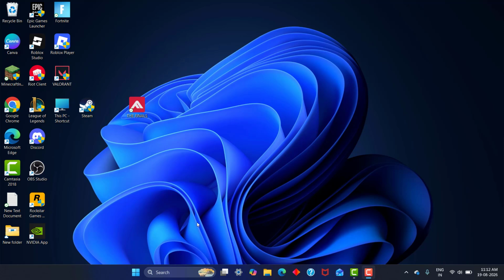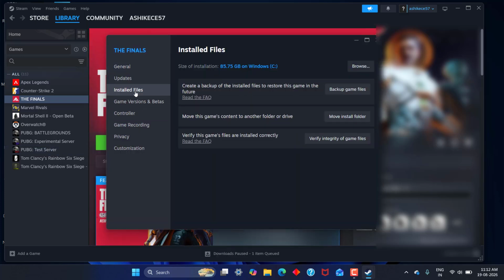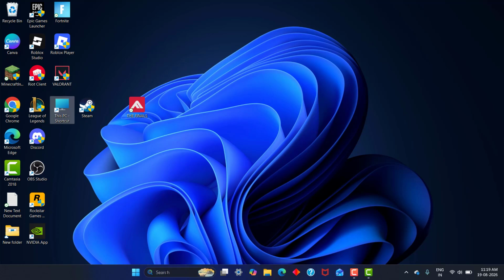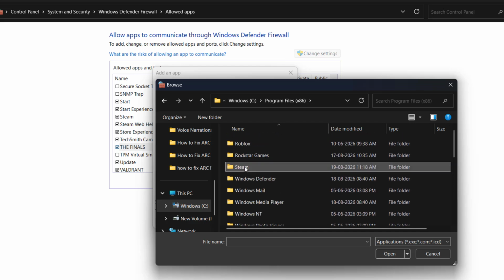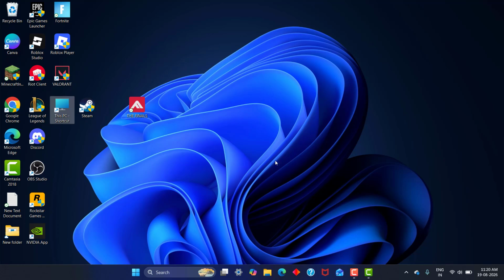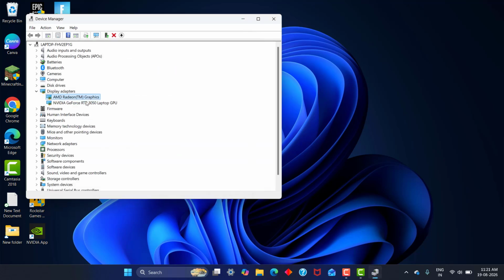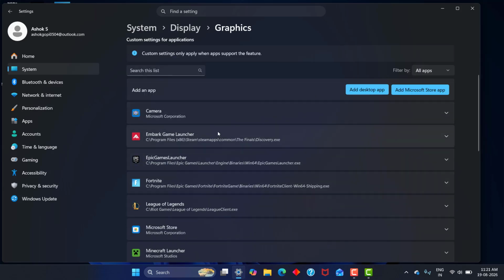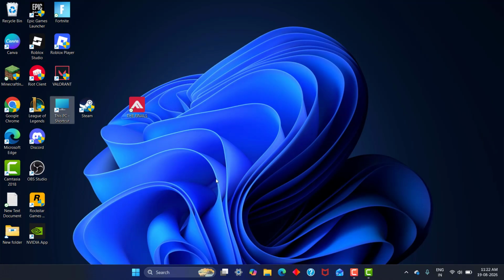How to Fix THE FINALS Unhandled Exception – Crashing on Startup & Launch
Is THE FINALS crashing with an Unhandled Exception error when you try to launch or play the game? In this video, I'll show you step-by-step methods to fix THE FINALS crashing on startup, crashing on launch, not launching, and Unhandled Exception errors on PC.

THE FINALS Unhandled Exception
THE FINALS crashing on startup
THE FINALS crashing on launch
THE FINALS not launching
THE FINALS won't open
THE FINALS keeps crashing
THE FINALS startup crash
THE FINALS fatal/crash errors